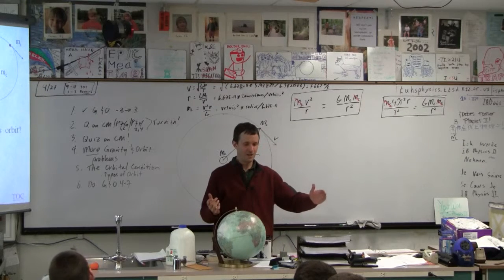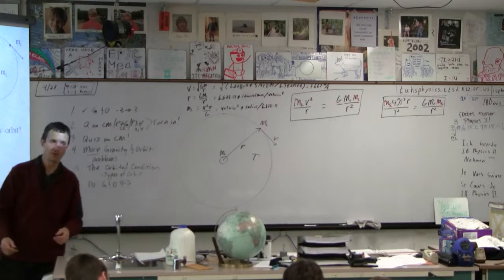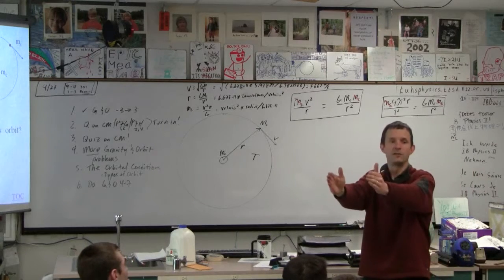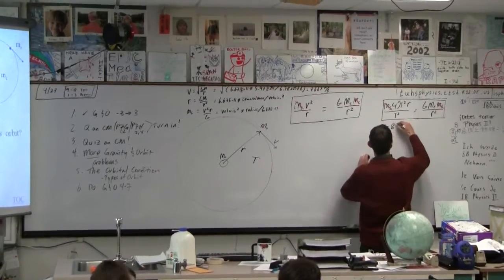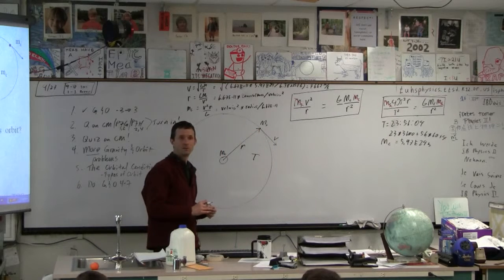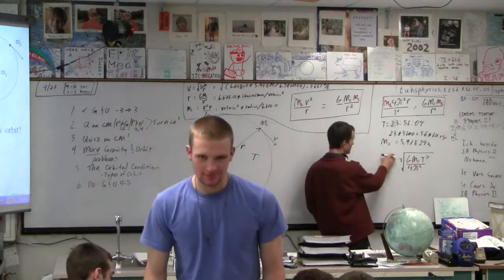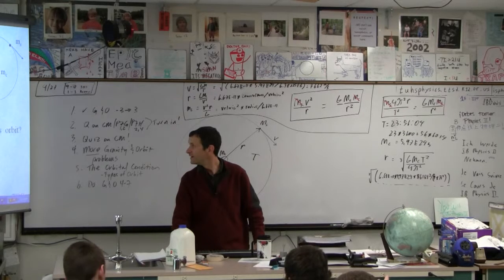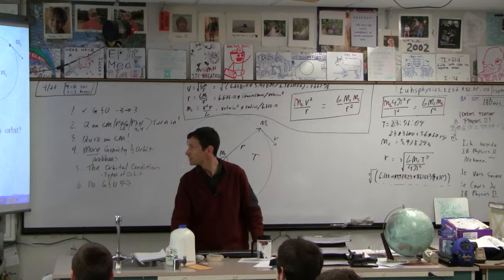G 07-04 Solving Orbit Problems (3/5)